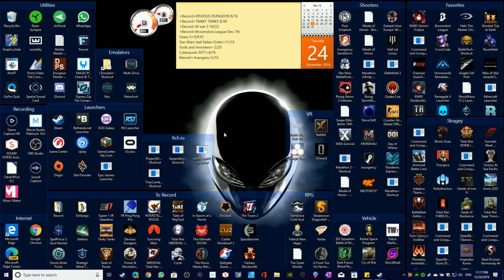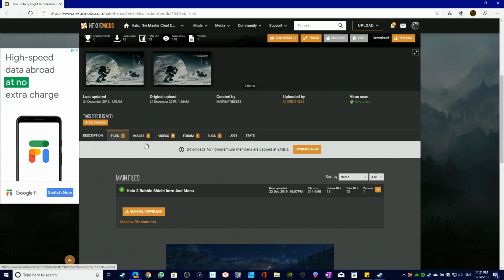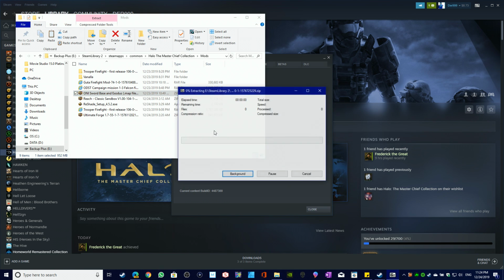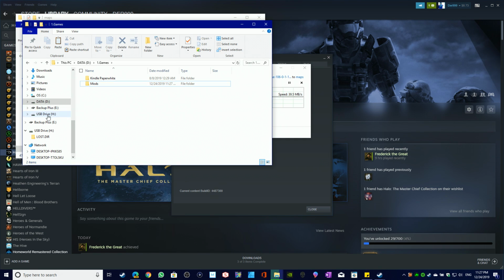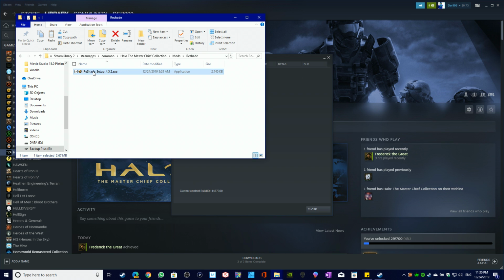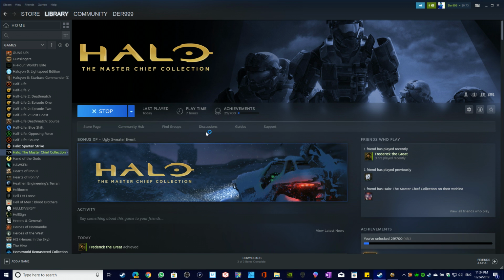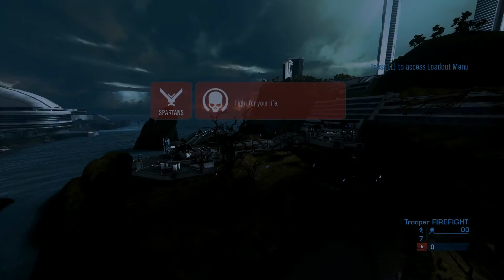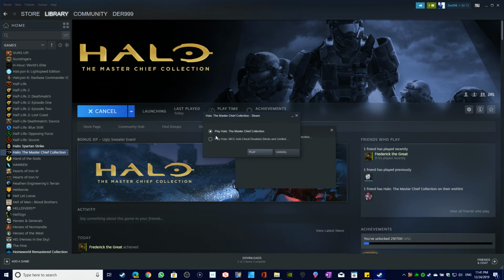Halo: The Master Chief Collection-Modded[GP99]-Halo:Reach PC"How to install Maps,Reshade,Intro/menu"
(Modding tutorial)
In this video Der999 plays Halo: The Master Chief Collection the collection of the Xbox Original and Xbox 360 FPS Halo Games with the new Halo 2: Anniversary. With Halo 3:ODST and Halo Reach added later.

-Mods-
Nobility ReShade=

-My Books-
Der’s Story: Life and War in the 2040s… on Amazon=

Computer Specs.
GPU: GeForce GTX 1070
CPU: Hexacore Intel(R) Core(TM) i7-4930K CPU @ 3.40GHz
RAM: 64 GB RAM
Current monitor: 1920 x 1080, 180Hz
Operating system: Microsoft Windows 10 Pro
A.I.=Watch

GPU:NVIDIA GeForce GTX 1080 with 8GB GDDR5X
CPU:Intel i9 Processor
Ram:32GB DDR4-2666MHz, 2x16GB
A.I.=Watch

PS4=PS4 Slim
PS3=PS3 Silm

8bitdo N30 Pro with 8Bitdo adapter